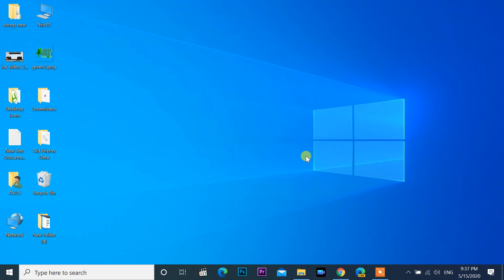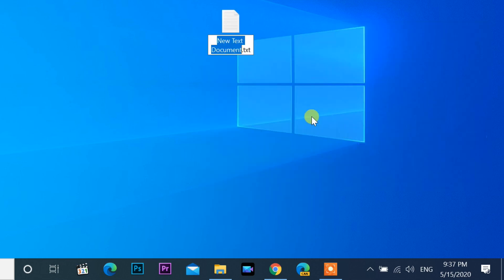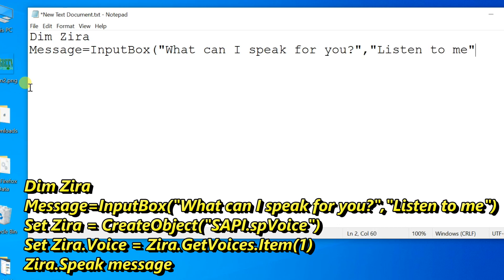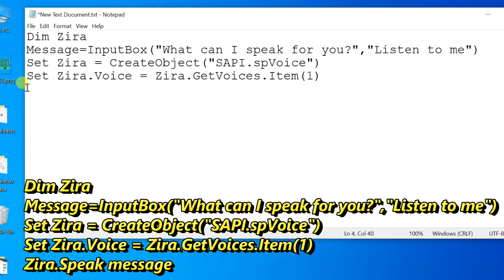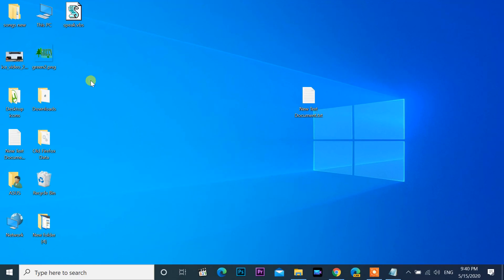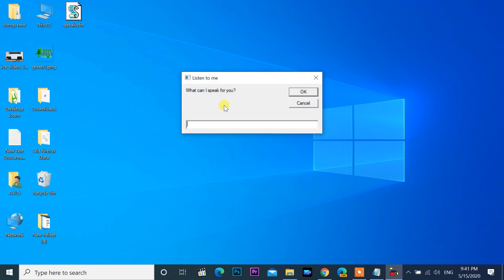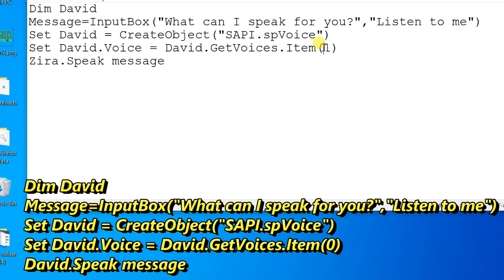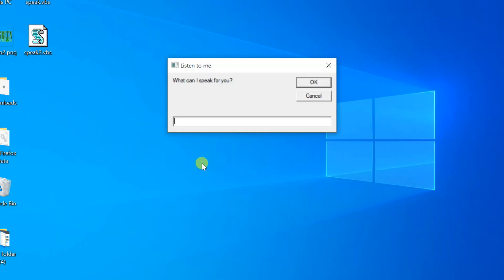How to Create Own Text to Voice Application using Notepad on Windows 10 Within 2 minutes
How to Create Own Text to Voice Application using Notepad on Windows 10
Within 2 minutes

Dim Zira
Message=InputBox("What can I speak for you?","Listen to me")
Set Zira = CreateObject("SAPI.spVoice")
Set Zira.Voice = Zira.GetVoices.Item(1)
Zira.Speak message